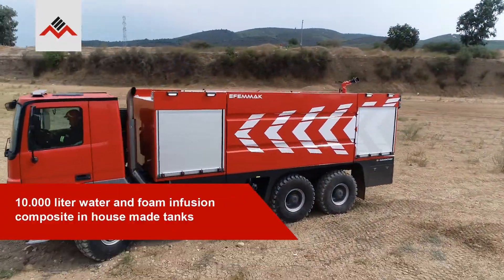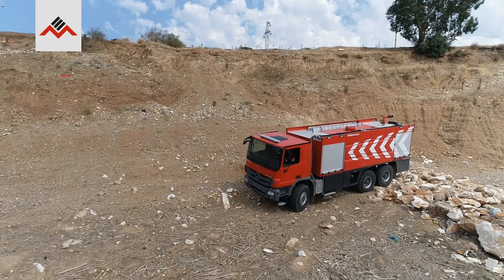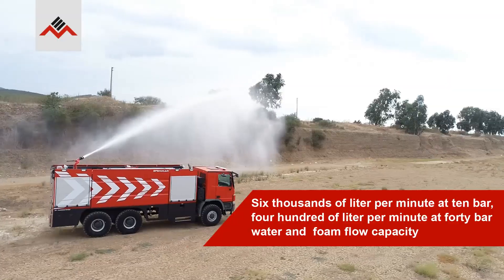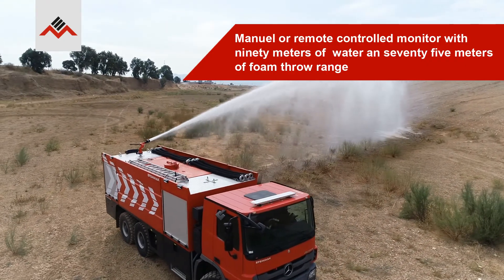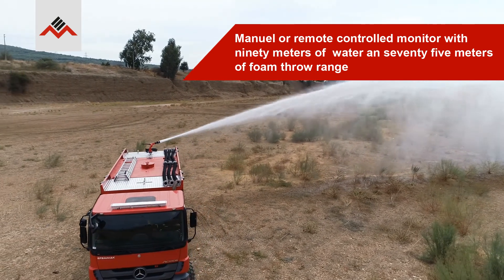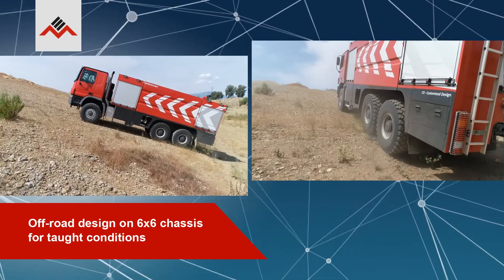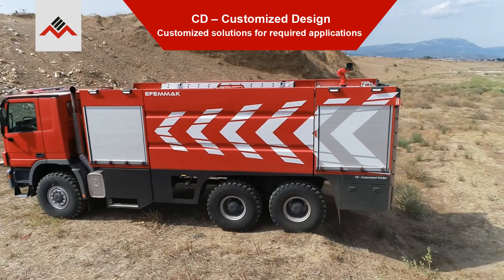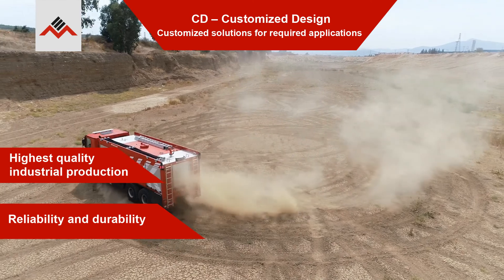CD Customized Design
For all special requirements.